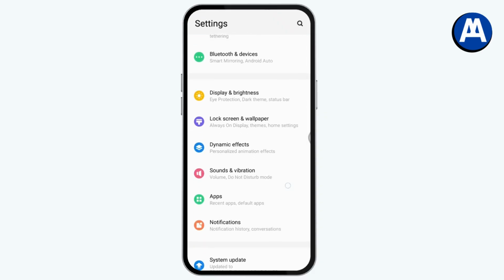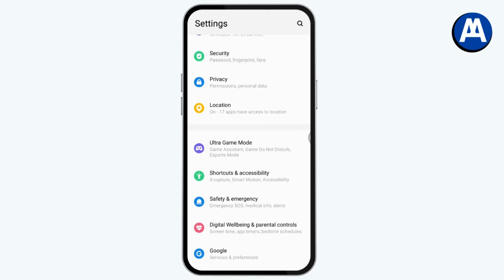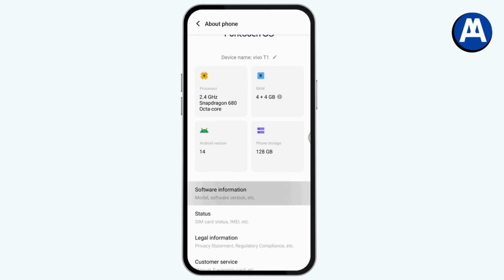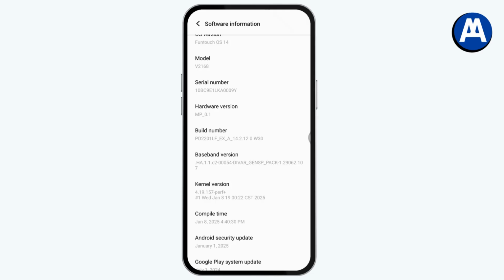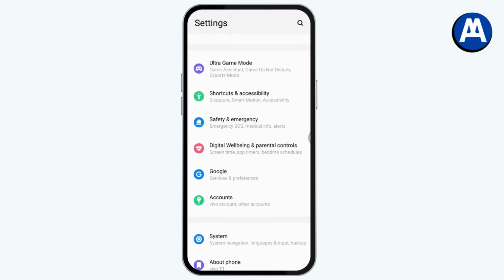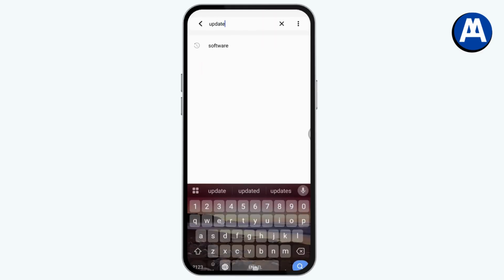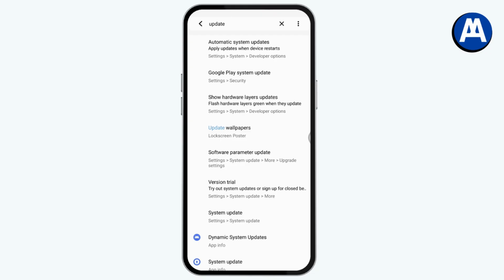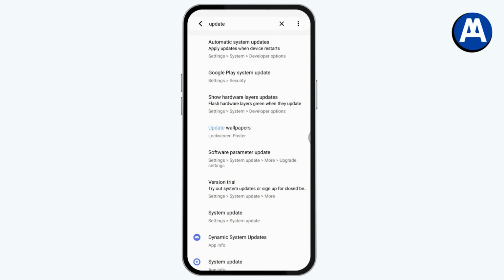How To Software Update Android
How To Software Update On Android
How to update Android phone
Mobile update kaise karen
Update software to latest Android version
How to update software to latest Android version

Keeping your Android device up to date is essential for security and performance. In this video, we'll walk you through the steps to check for and install a software update, no matter which Android phone you have.

0:00 - Introduction: Why updating your Android software is important
0:15 - Opening Settings and locating the Software Update option
0:30 - Checking different locations for the update option (System, About Phone)
0:45 - Using the search bar to find the update option quickly
1:00 - Installing the update if available and confirming the latest version